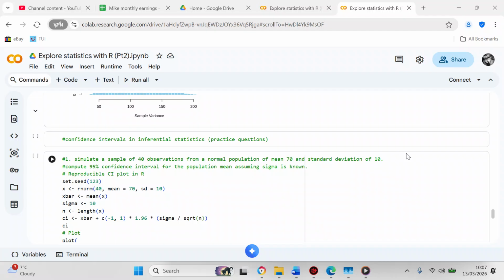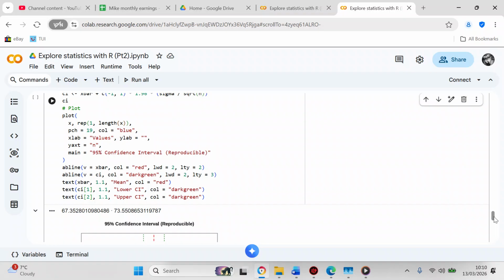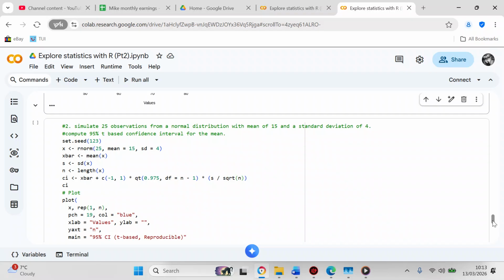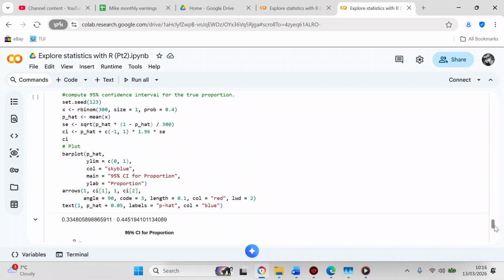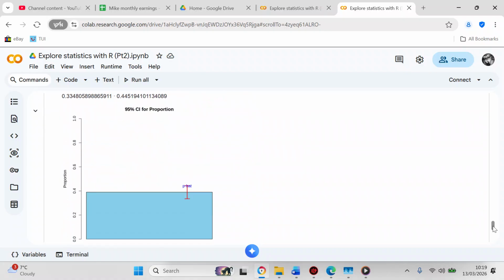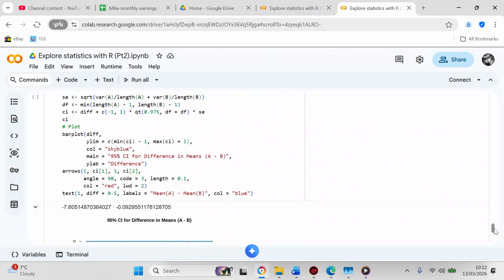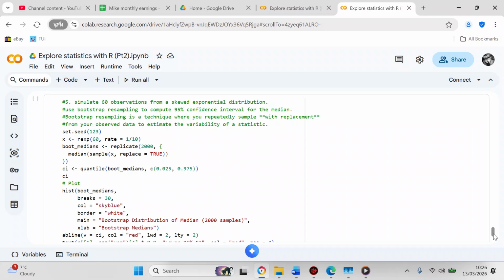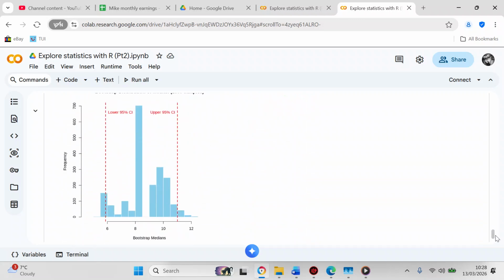Calculate confidence intervals in R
In this video I go over the code in R of five practice questions to calculate confidence intervals.